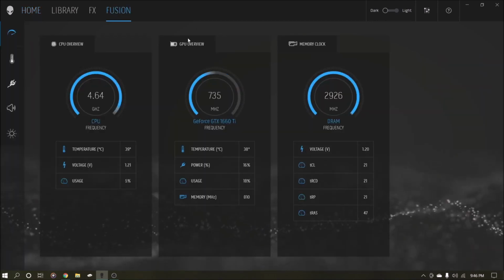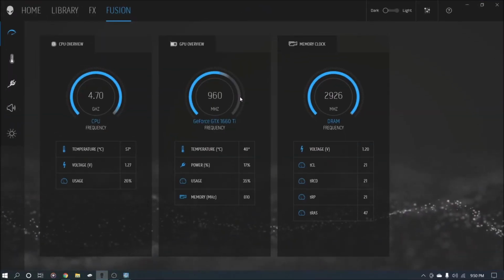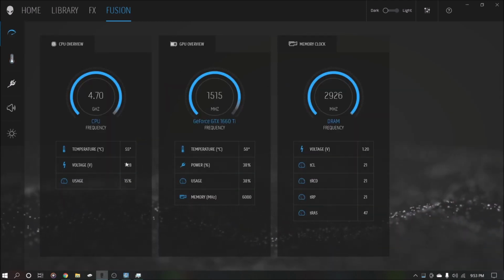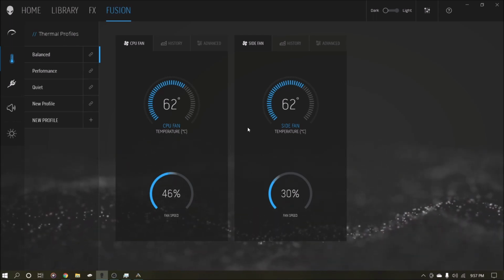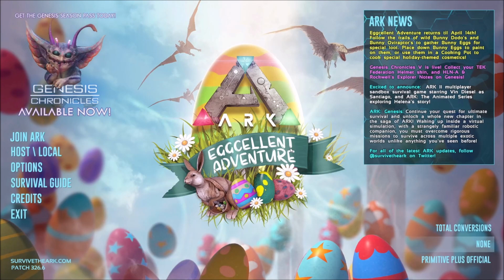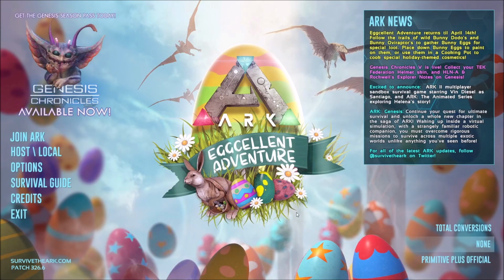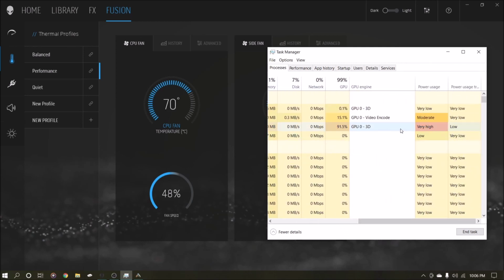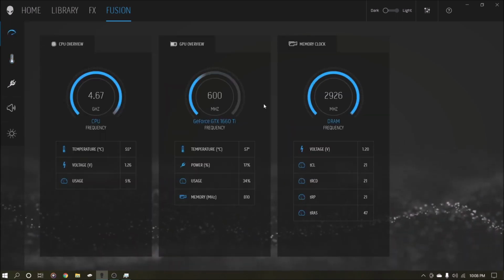Temperature Test One | Dell G5 Desktop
Does this computer overheat?

I peform some preliminary tests on the temperature management of Dell G5 5000 PC. This PC has a history online of overheating. Watch out for Part 2, which will be a longer term test!

Some PC specs:
intel i7 10th gen processor
Nvidia Geforce GTX 1660ti graphics card
16 GB RAM